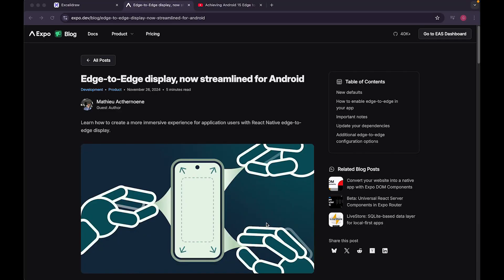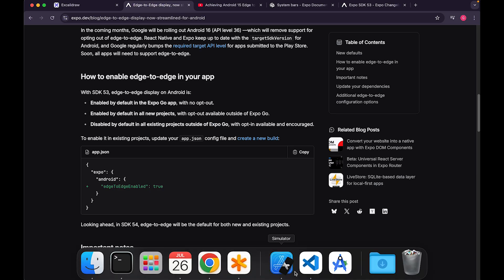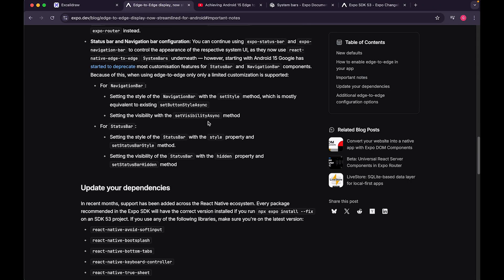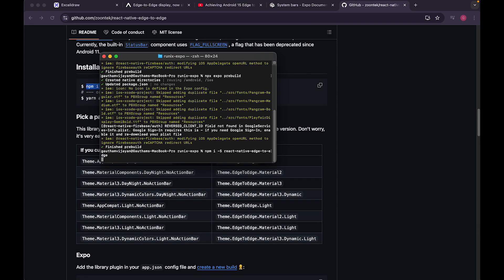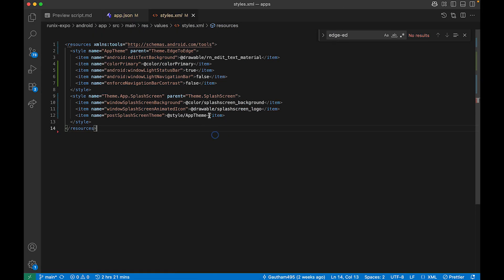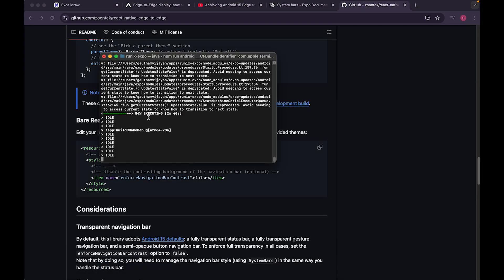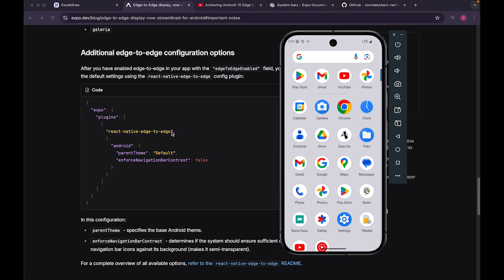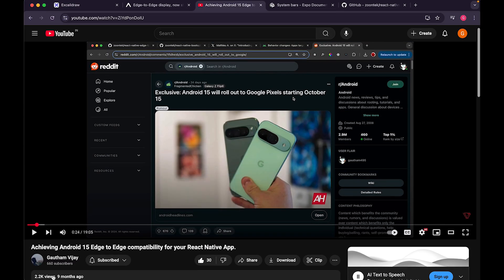Android 15/16 Edge to Edge Compatibility in Expo React Native with react-native-edge-to-edge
In this video, I show you how to enable Edge-to-Edge support in your Expo React Native app, ensuring compatibility with Android 16, where Edge to Edge becomes mandatory. You'll learn how to configure it via app.json, customize themes, and use the react-native-edge-to-edge library — all powered by npx expo prebuild to auto-generate native changes without touching XML or Gradle files manually.

⏱️ Timestamps:
00:00 - Intro: Edge-to-Edge in Expo explained
00:25 - Android 15 vs Android 16 H2E changes
00:50 - Official link & SDK 53–54 defaults
01:20 - Enabling Edge to Edge in app.json manually
02:30 - Run npx expo prebuild to apply changes
03:15 - Installing react-native-edge-to-edge
04:00 - Adding plugin config in app.json
05:00 - Customizing parent theme (Material3, etc.)
06:00 - Prebuild: injecting changes into native code
07:00 - Why manual Android config is wasteful for DX
08:00 - How Expo automates config injection
09:00 - Confirming Edge to Edge in emulator (Pixel 9, Android 16)
09:30 - Visual Edge to Edge test using red background fill
10:00 - Recap and comparison to 2023 bare React Native flow

If you want to have a consulting session about Expo React Native or to develop Web/App/AI for your business, schedule it here so we can have a meet in Google Meet or a Zoom Call

You can find the source codes for my videos in topmate